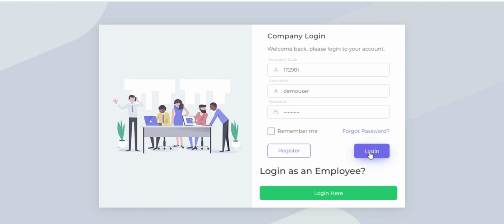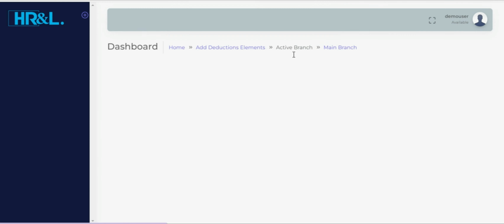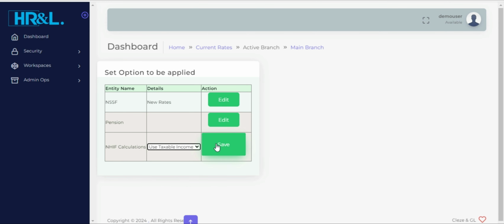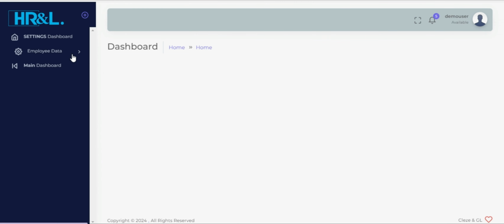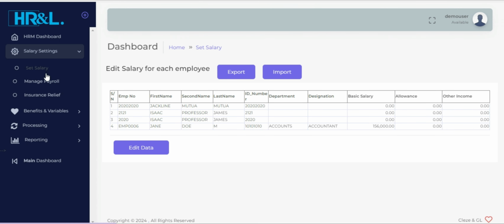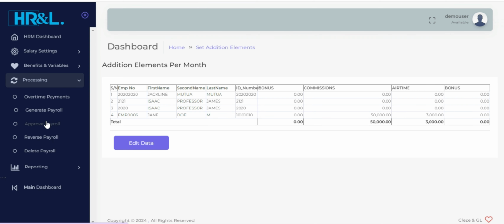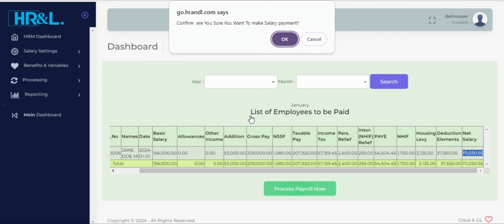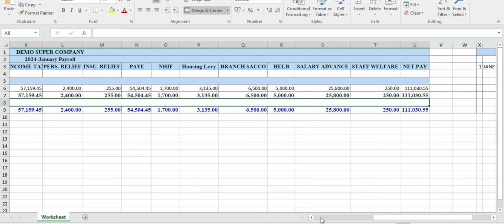how to generate hrandl payroll and payslips using hrandl